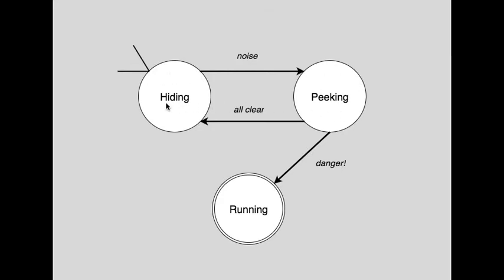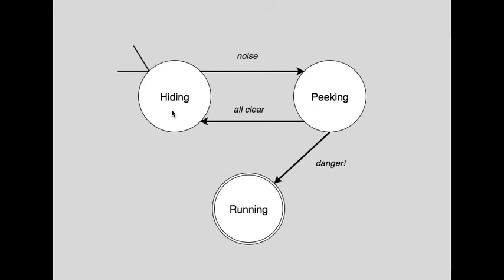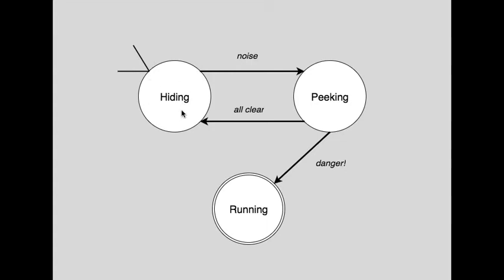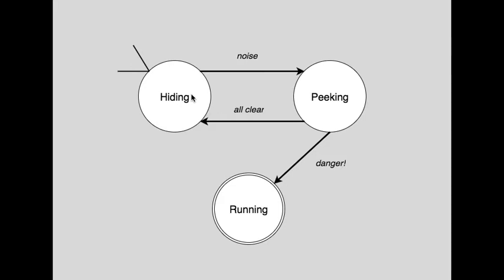Finite State Machines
How to use a Finite State Machine to diagram robot logic.